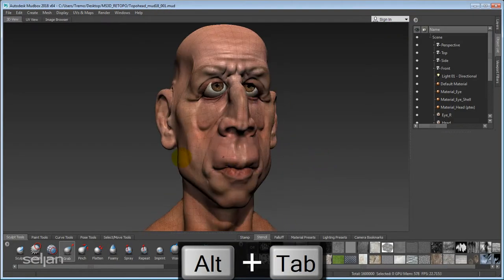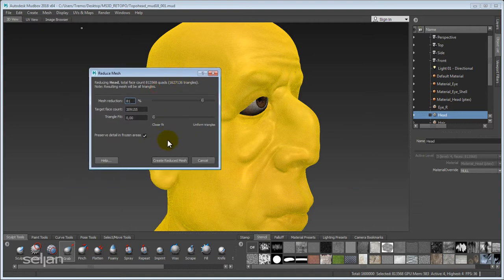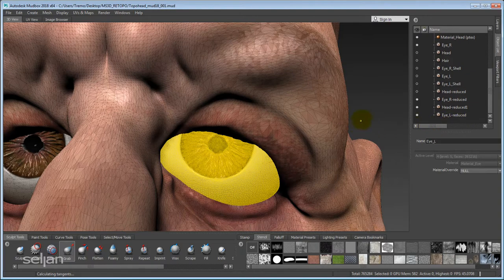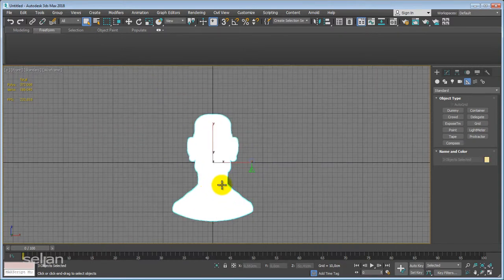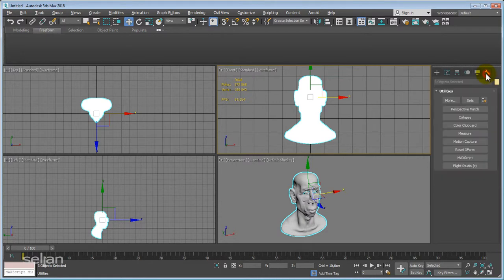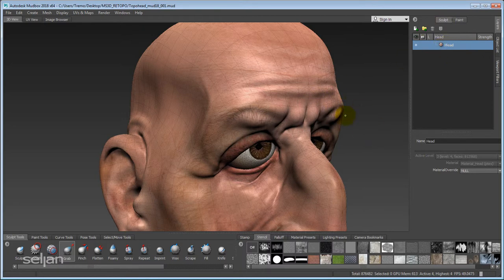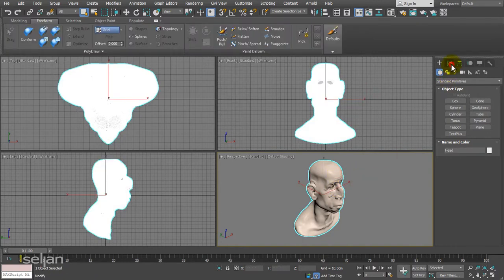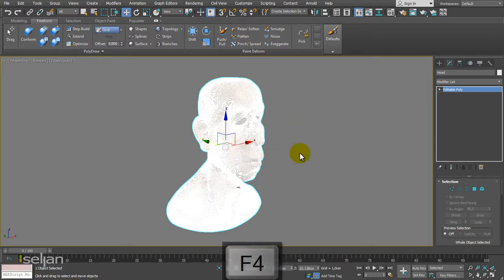MS3D | 3dsmax | Retopo | 001 | Mud to Max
The goal of making a retopologized mesh is to build a lower resolution, animation ready structure. It deforms better, easier to flattening UVW coordinates, less challenge to fine tune skinning and also speeds up real-time playback during animation. Input meshes are usually high res models. By reducing a mesh or decimating it (Optimize Modifier in max also may work) we can prepare the model to be retopologized.